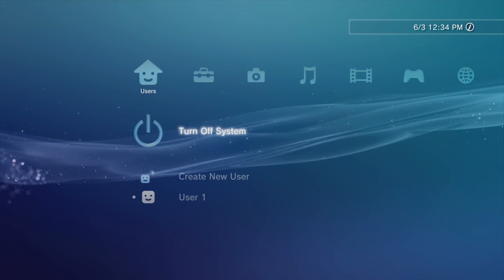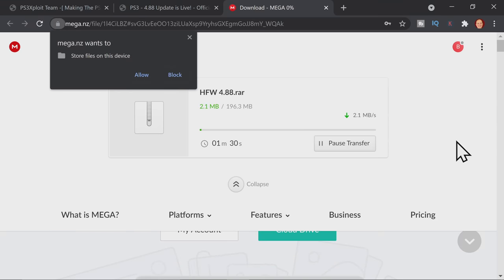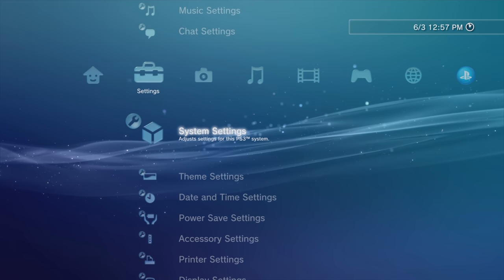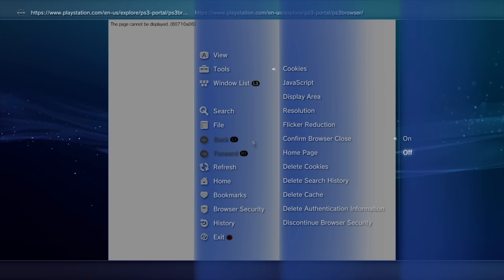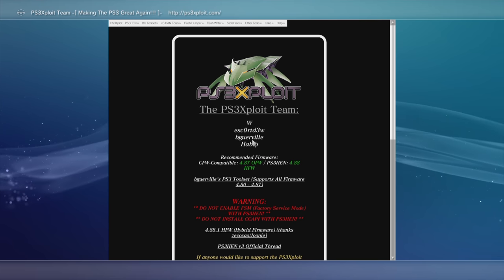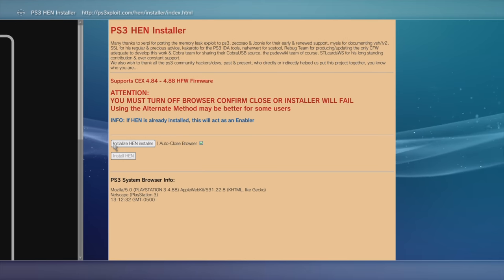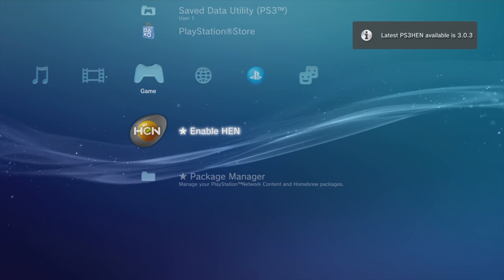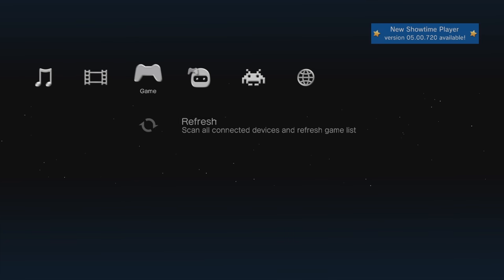PS3 4.88 Jailbreak Guide / Install HEN On ANY PS3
It's here! Install HEN on ANY PS3 with this PS3 4.88 jailbreak guide. All models of PS3 included.
How To Copy Games To PS3 Hard Drive Using Multiman mmOS Complete Guide

𝐂𝐇𝐀𝐏𝐓𝐄𝐑𝐒

0:00 Getting Started
0:21 Check Your OFW
0:47 Get The HFW You Need
1:50 Get multiMAN
2:20 Install The HFW
3:06 Install HEN
6:06 Launch HEN
6:29 Install multiMAN
7:23 Next Steps

𝐋𝐈𝐍𝐊𝐒

𝐏𝐒𝟑 𝐌𝐄𝐑𝐂𝐇 𝐘𝐎𝐔'𝐋𝐋 𝐋𝐎𝐕𝐄!

Dual Controller Charging Dock (this thing is AMAZING!)
(Amazon link)

PS3 2-Pack Controller Charging Cables
(Amazon link)

Bypass HDCP so you can capture your PS3 output (I use this on videos for this channel and it’s PERFECT)

PS3 Wireless Controller
(Amazon link)

USB 3.1 128GB Slimline Fit Drive for PS3

SATA-To-USB 3.0 HDD Dock (PC & PS3 compatible!)

WD 1TB Internal Hard Drive
(Amazon link)

Treat your PS3 to an SSD - it’ll love you for it!
(Amazon link)

Toolkit to open/fix PS3, and just about everything else!
(Amazon link)

Replacement battery for your PS3 controller
(Amazon link)